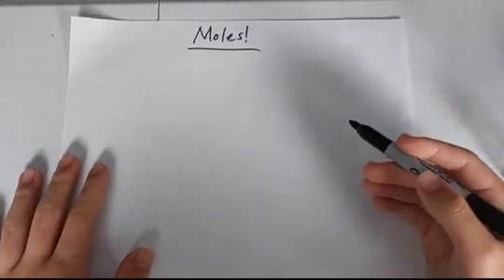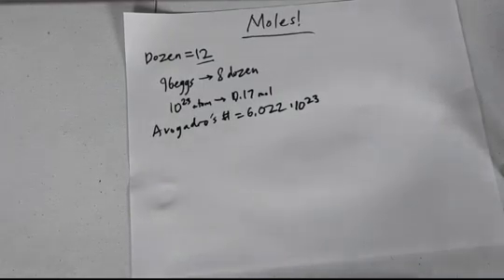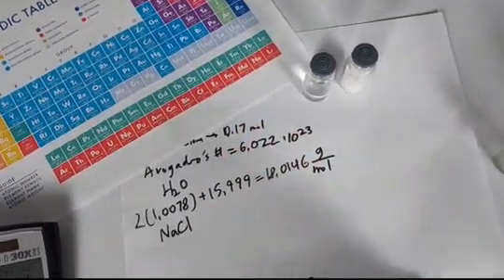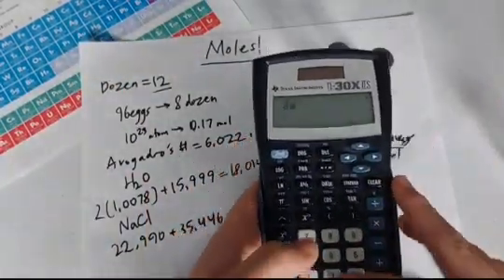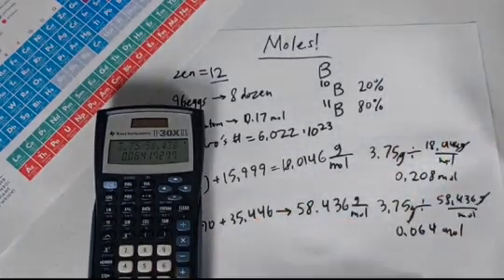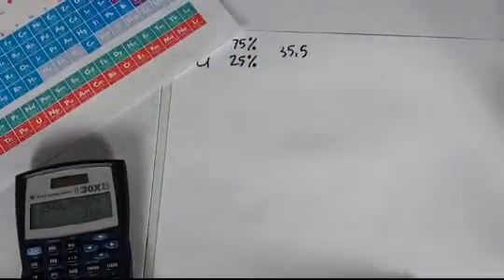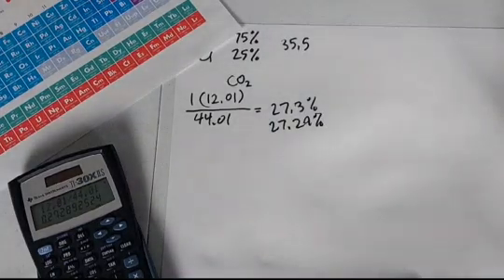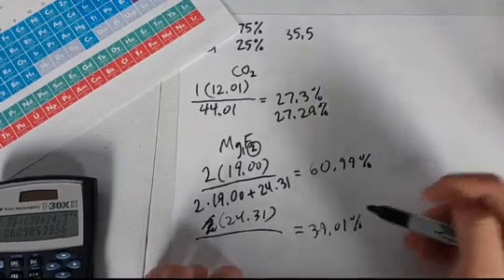Honors/AP Chem Prep Series Episode 1 - Moles